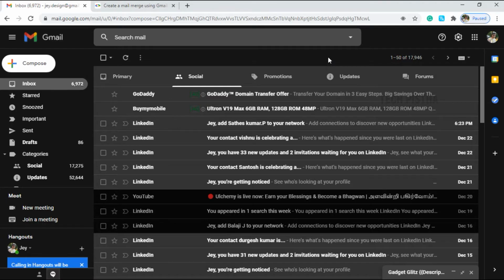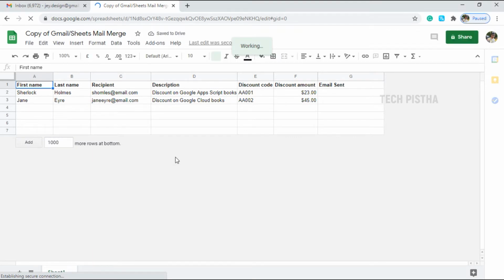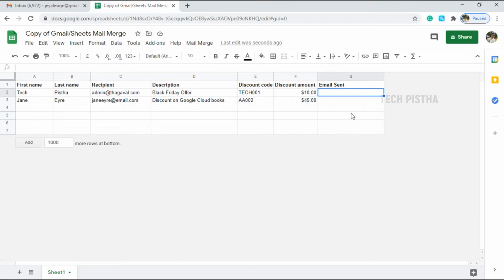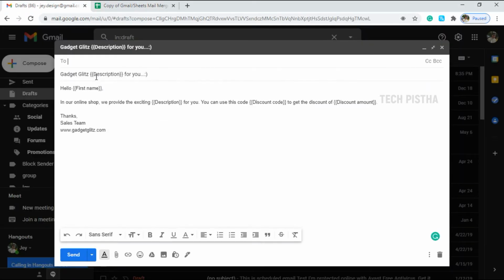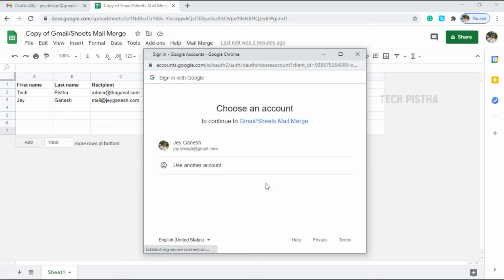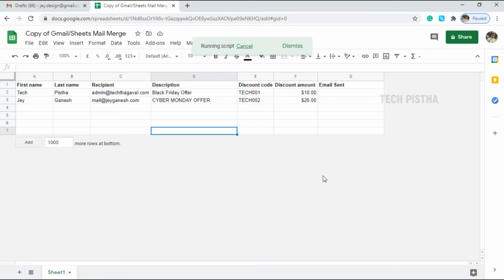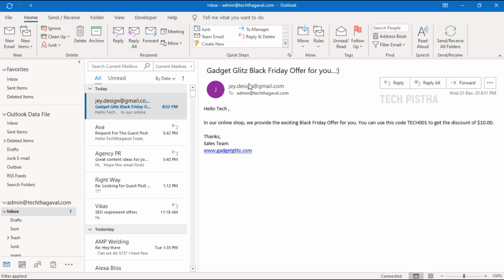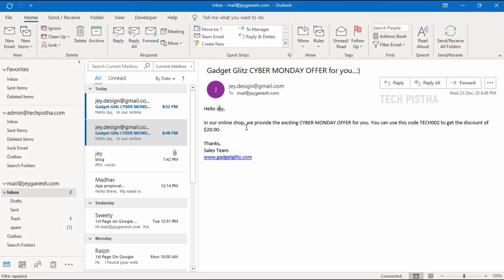How to use Gmail Mail Merge feature with Google Spreadsheet?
Mail Merge is a useful feature that you can send an automated email to your customer. That you can include the customized message for each customer. For example, if you are running an online store then you can send the offer code to provide the discount amount to all customers.

The Gmail Mail Merge feature helps to send this customized email process automatically by using a Google spreadsheet.

This video shows step by step to setup the Gmail Mail merge feature with Google Spreadsheet.